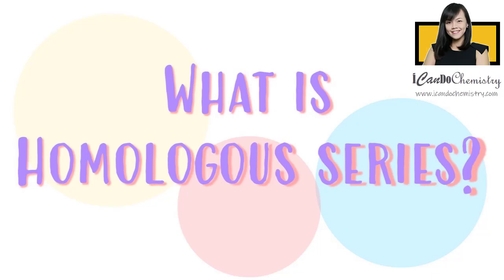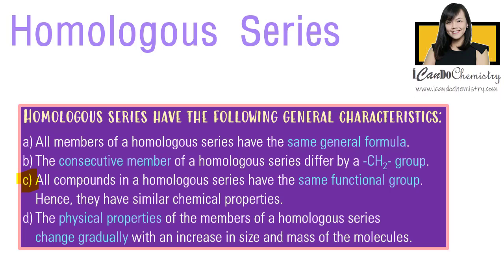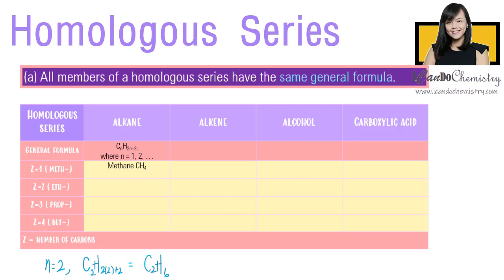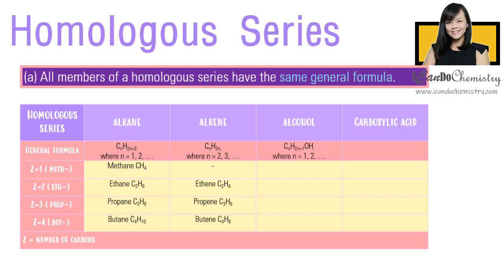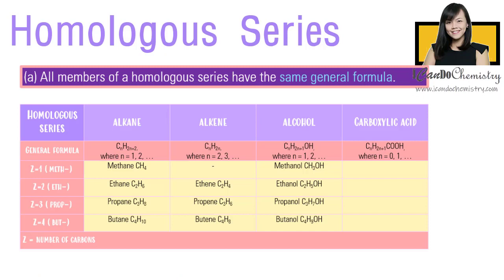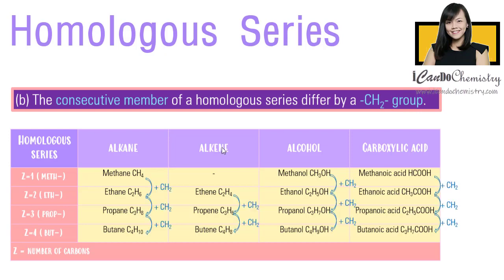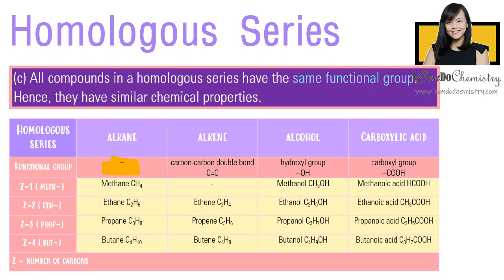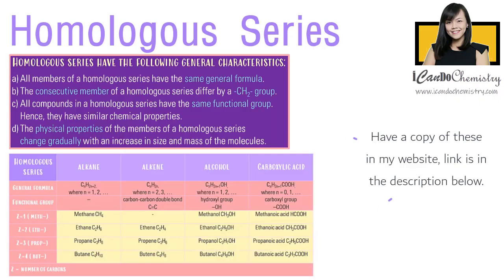Homologous Series - Organic Chemistry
In this video, we will focus on homologous series in Organic Chemistry.

A homologous series is a family in Organic Chemistry.

Homologous series have the following general characteristics:
a) All members of a homologous series have the same general formula.
b) The consecutive member of a homologous series differ by a -CH2– group.
c) All compounds in a homologous series have the same functional group. Hence, they have similar chemical properties. Functional group is basically the atom or group of atoms that take part in chemical reaction.
d) The physical properties of the members of a homologous series change gradually with an increase in size and mass of the molecules.

At secondary level Chemistry, you are to be familiar with the following homologous series: alkanes, alkenes, alcohols and carboxylic acids.